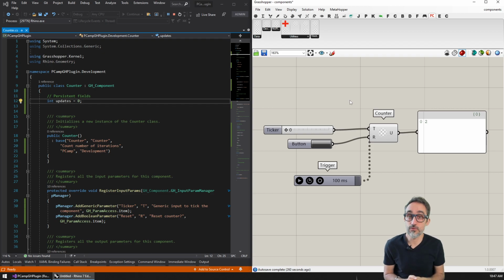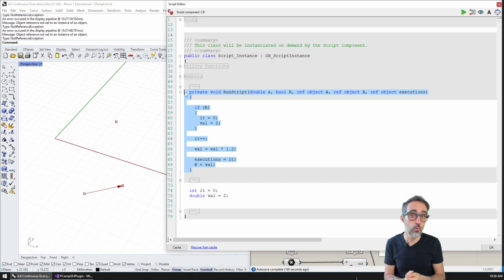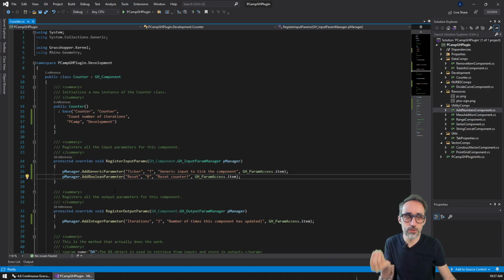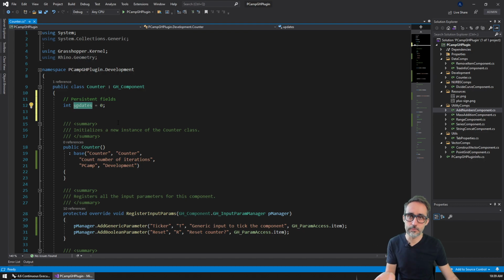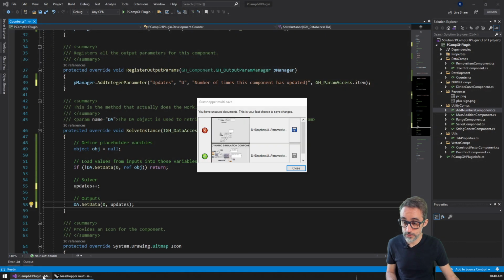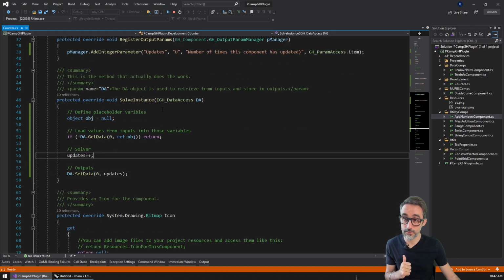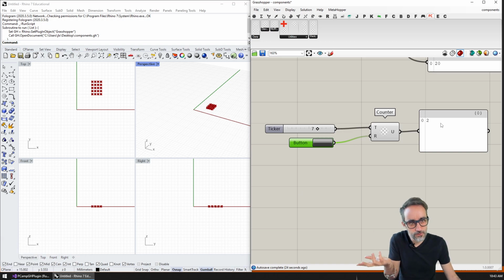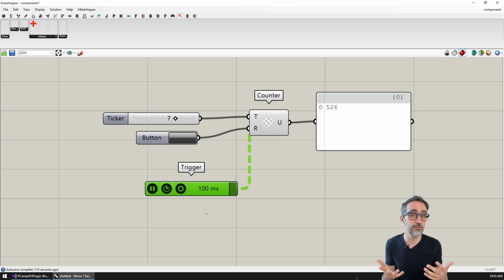5.10 Managing Persistent Data - Advanced Development in Grasshopper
In this video, I discuss how to implement and manage data that is persistent across multiple updates of a Grasshopper component.